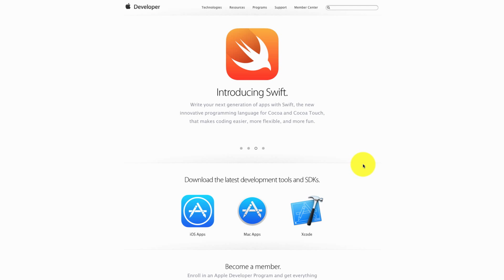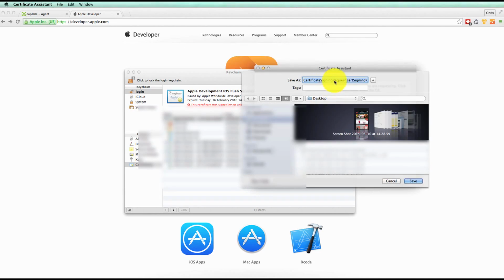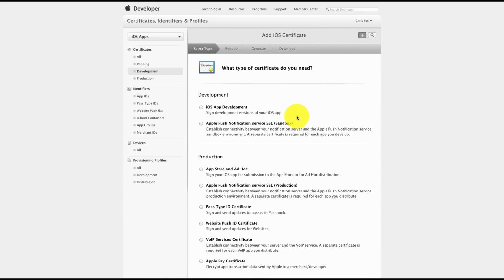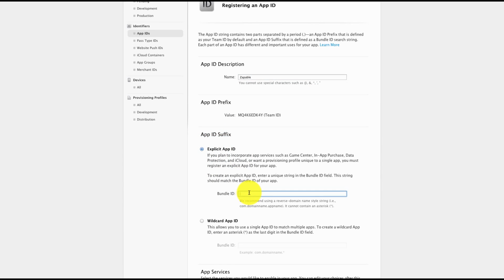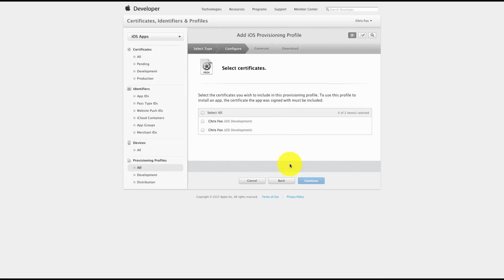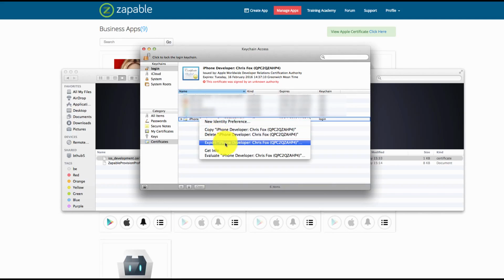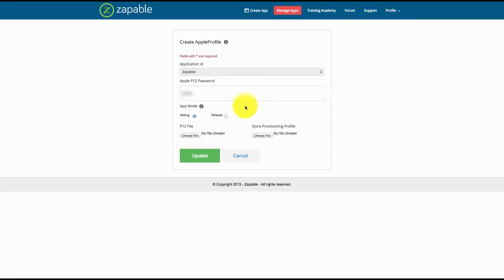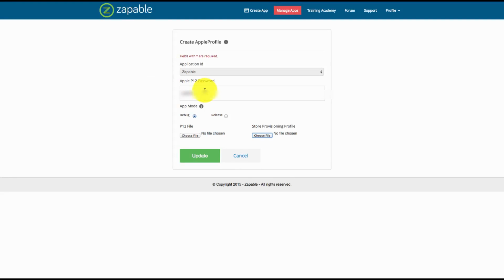Zapable Mobile App Maker - How To Get Your Apple and P12 Certificates